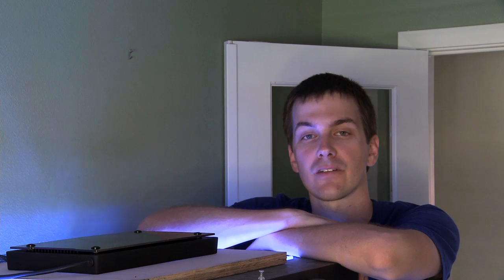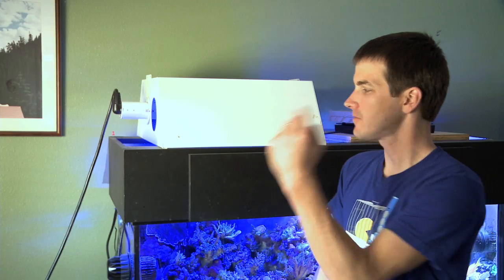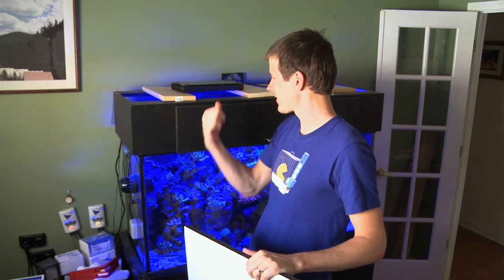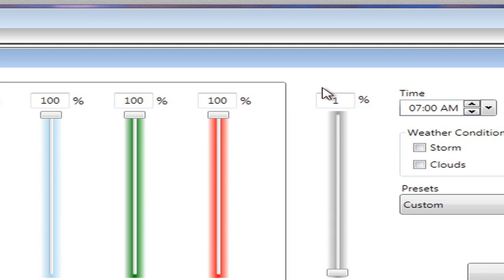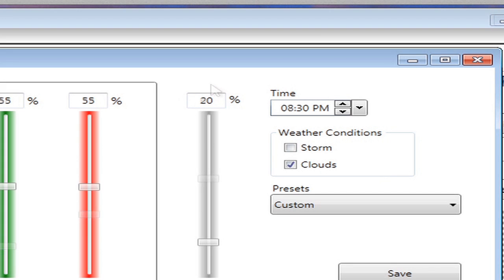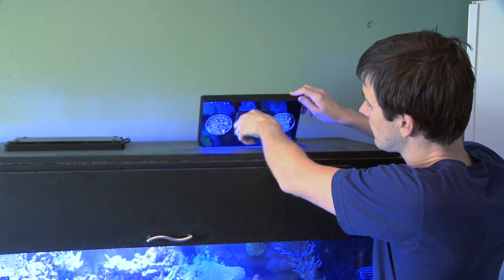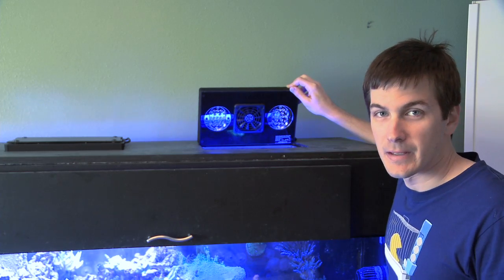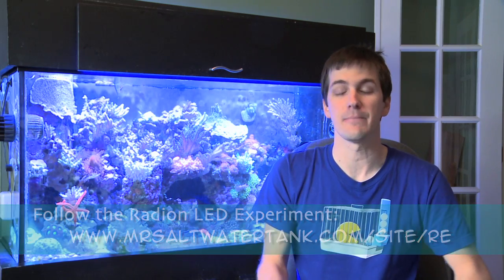Mr. Saltwater Tank's Radion Experiment Update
I'm 4 months in, so it is time for a full fledged update of testing out LEDs over my SPS heavy tank.

Don't miss the link to the bonus video showing my Radion custom program!